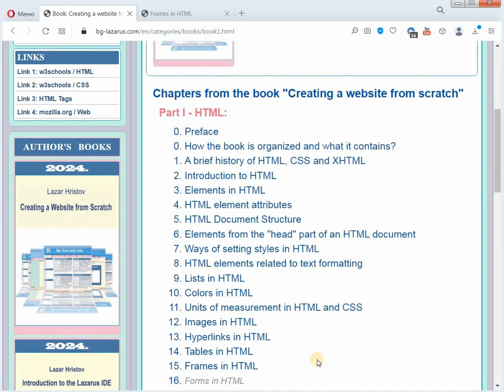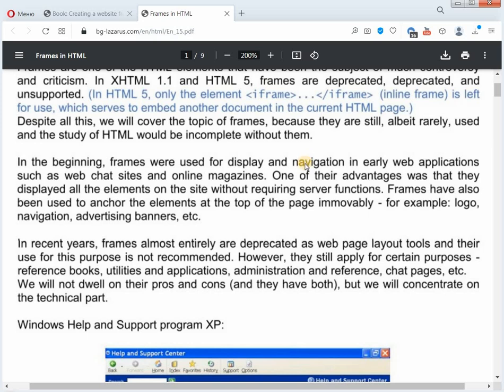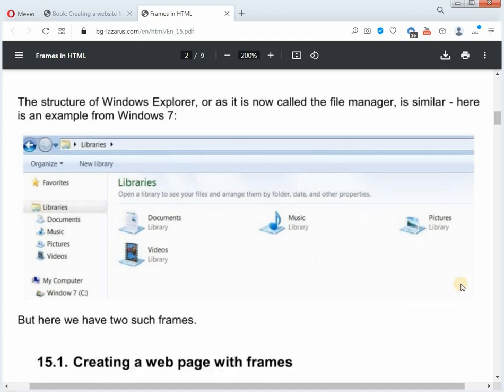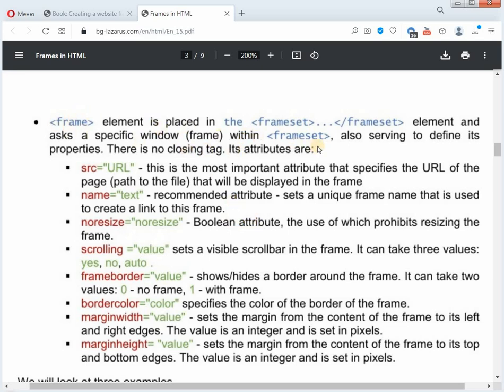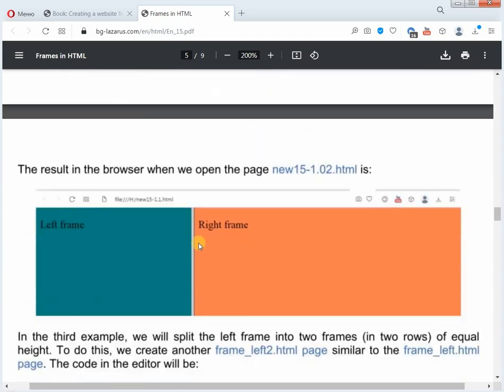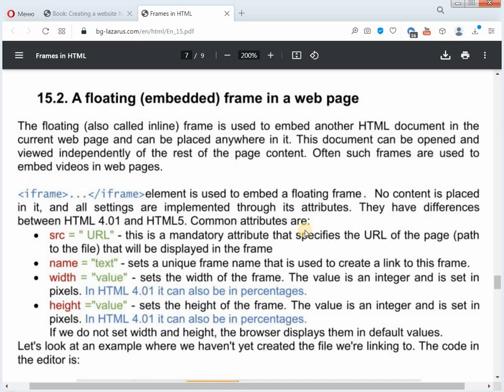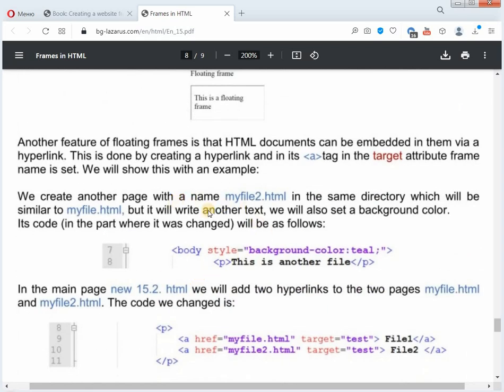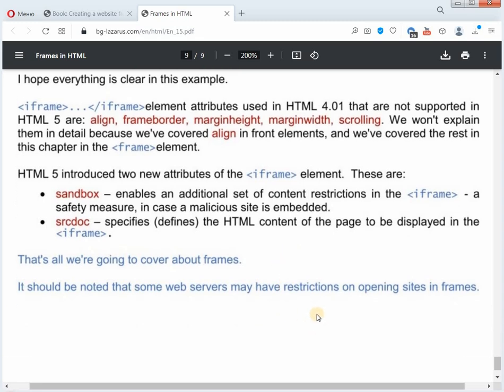HTML Lesson 15: Frames in HTML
In this video I explain how to work with frames in an HTML page. I also show different examples.

Best regards!